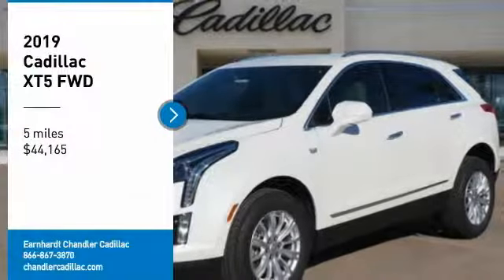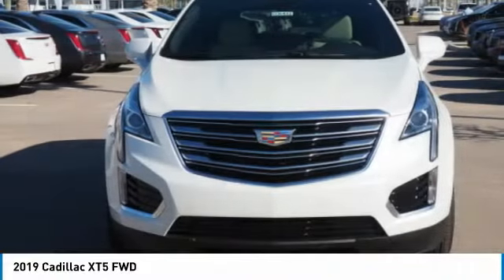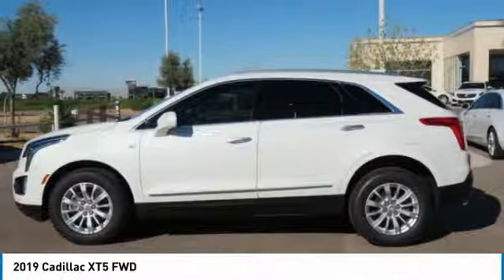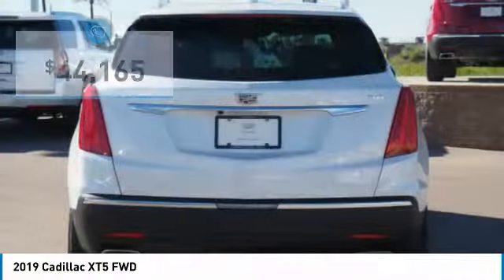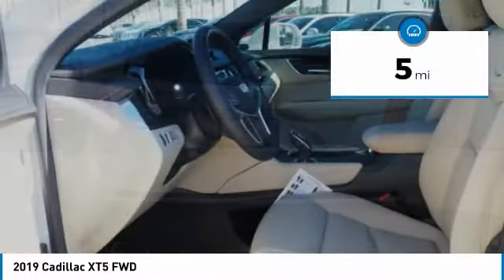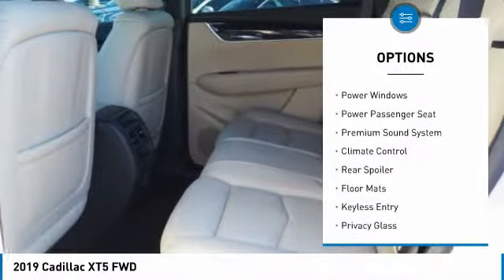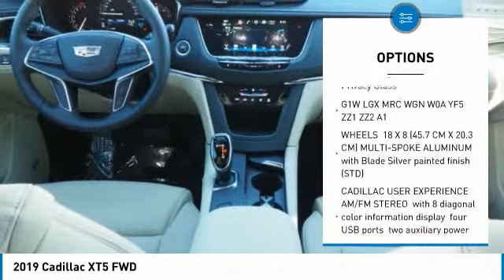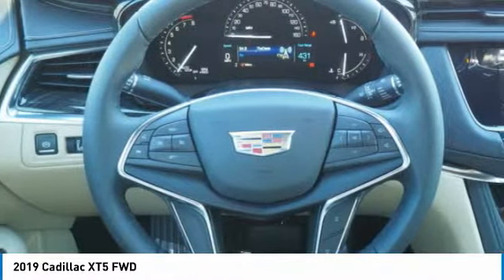2019 Cadillac XT5 Chandler AZ CCK432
2019 Cadillac XT5 FWD

Thanks for looking at this vehicle!  Earnhardt is a name you can trust since 1951 And, that aint no bull.  * KEYLESS ENTRY * * 6 Cylinder engine * * GREAT DEAL AT $44,165 *   * 2019 ** Cadillac * * XT5 * * FWD *  For a smoother ride, opt for this 2019 Cadillac XT5 FWD with a push button start, remote starter, traction control, premium sound system, and Sirius satellite radio.  It has a 6 Cylinder engine.  Complete with a stunning white exterior and a sahara beige interior, this vehicle is in high demand.  Be sure of your safety with a crash test rating of 4 out of 5 stars.  Check out the rear spoiler on this ride!  This is the vehicle you have been waiting for! No Bull is more than a slogan -  Its a way of life.  Its a way of doing business.  And it means - price wont get in the way of having happy customers.  Please make us an offer today!